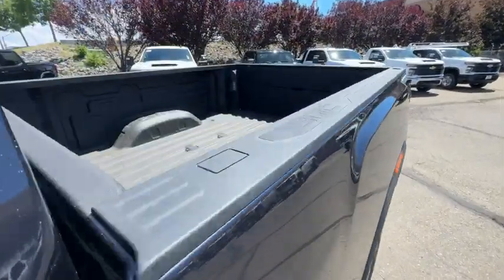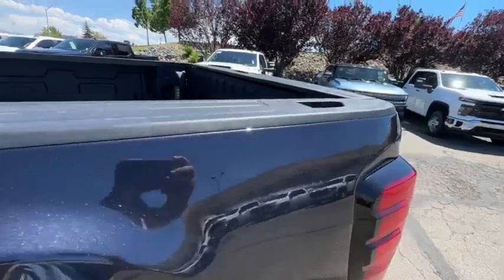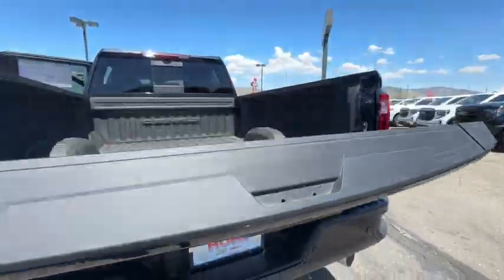2024 GMC Sierra_2500HD Denali Ultimate NV Carson City, Reno, Fernley, Lake Tahoe, Northern Neva...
New 2024 GMC Sierra_2500HD Denali Ultimate available at Michael Hohl GM Superstore located in 3700 S. Carson St, Carson City, NV, 89701. Servicing the Carson City, Reno, Fernley, Lake Tahoe, Northern Nevada area.
Please mention the stock GG24351 when you contact the dealership for this vehicle.